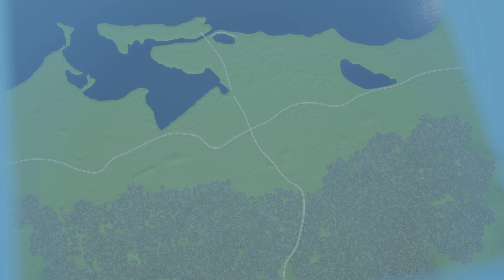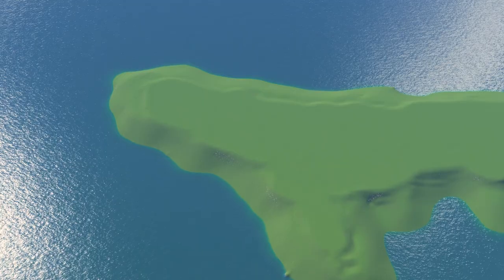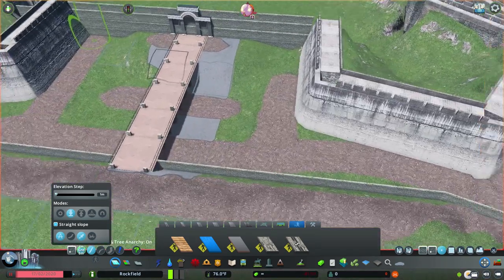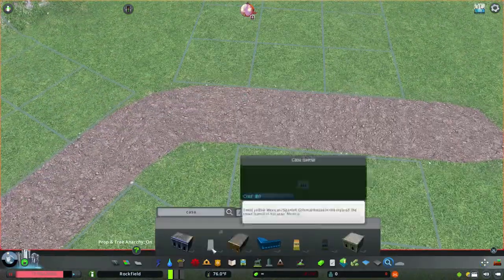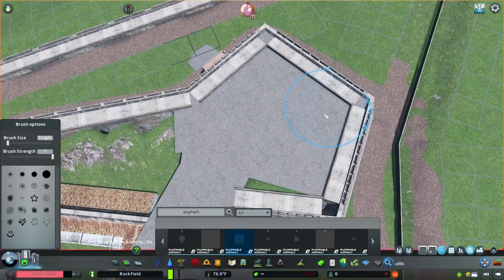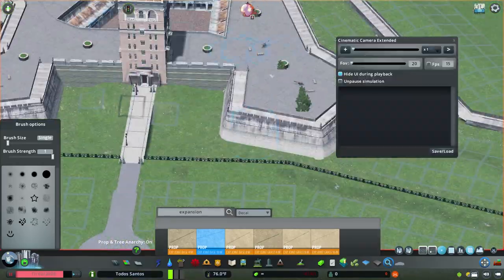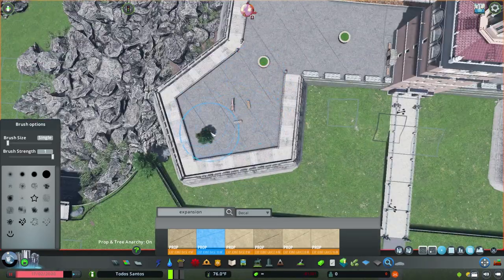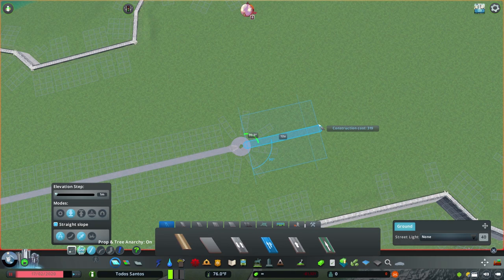The Spanish Castle (Cities: Skylines - Todos Santos, ep. 1)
Join me in this new series where we will start off the Puerto-Rican inspired city, Todos Santos, with an old Spanish castle on the island. Please excuse mic quality, mouth noises, cringe, etc. This was my first time doing commentary for a video like this. I've been doing my best to improve!
Please consider donating to help those affected by Hurricane Fiona in PR and beyond: